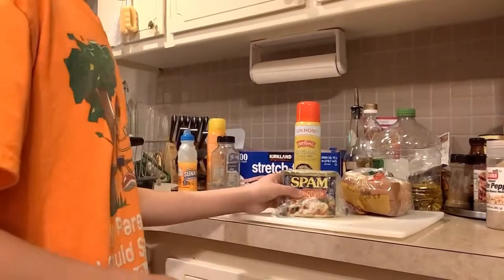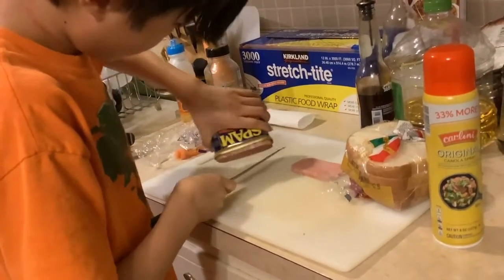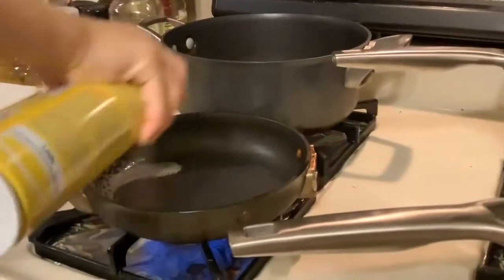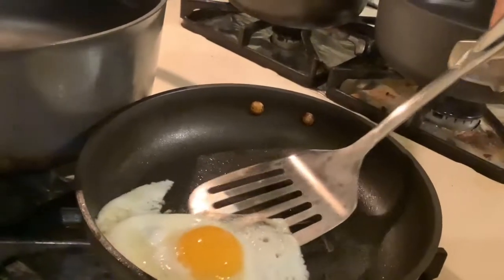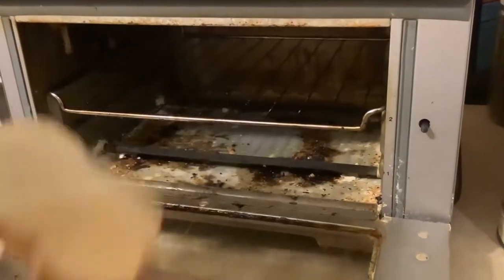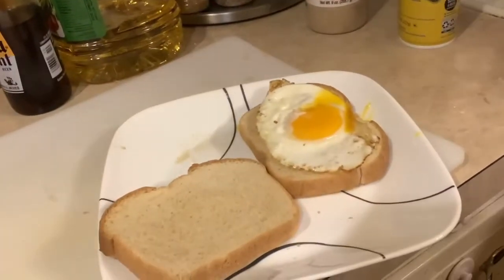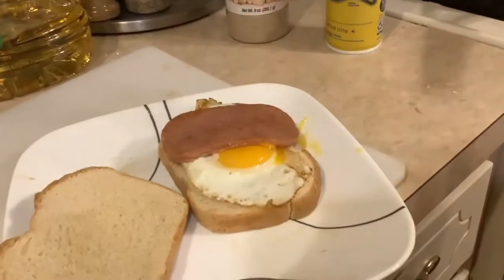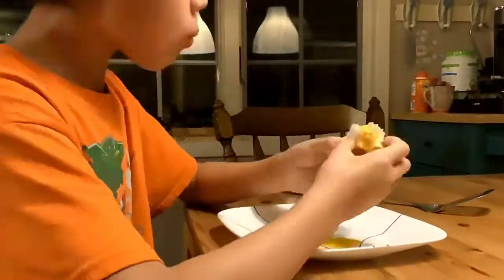How to make a breakfast sandwich | Ice Dragon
Hey guys, in this video I am going show you guys how to make a breakfast sandwich!